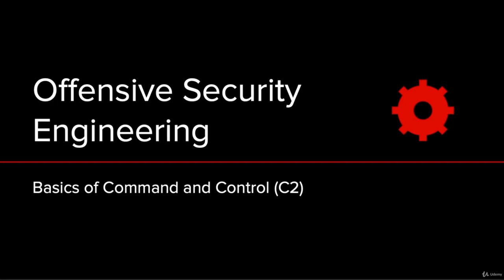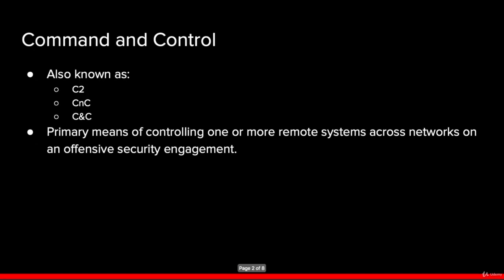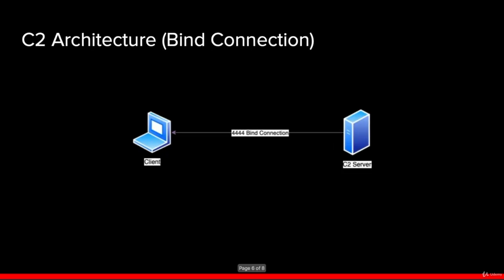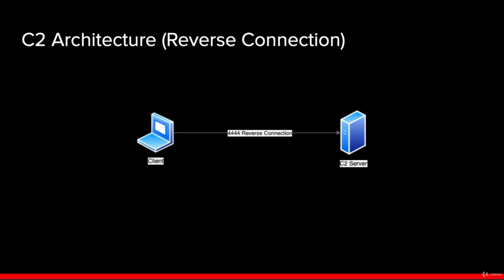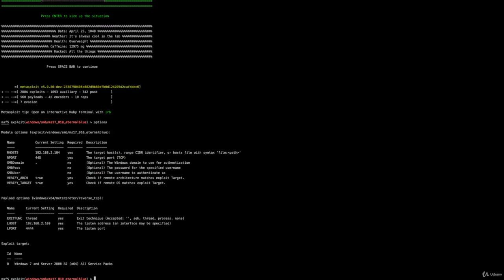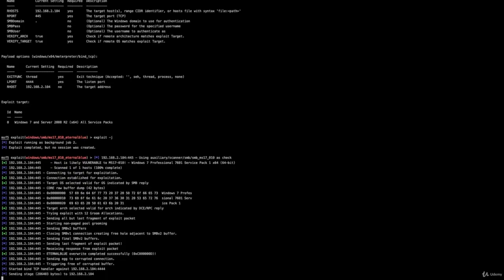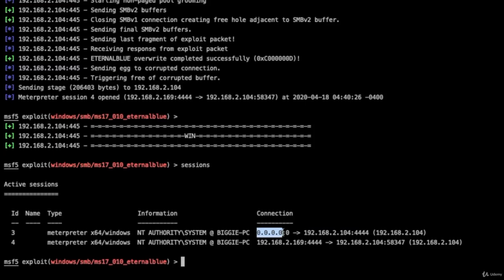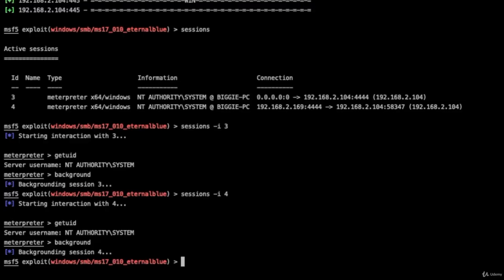3 1 Basics of Command and Control C2